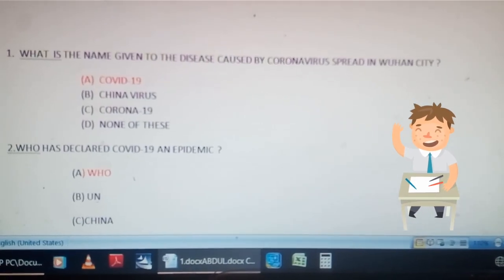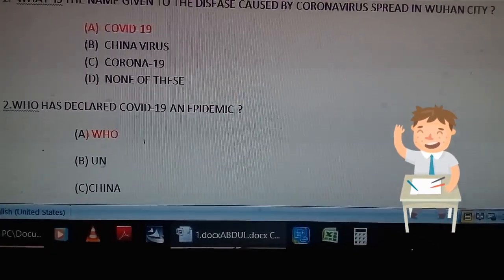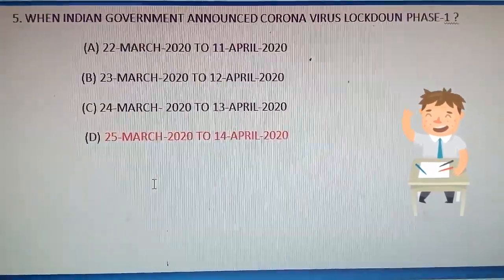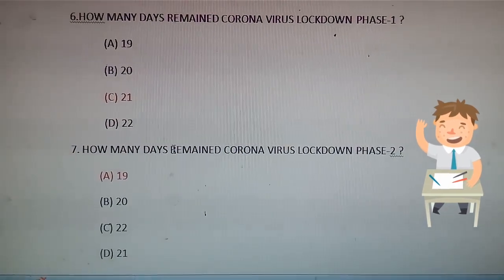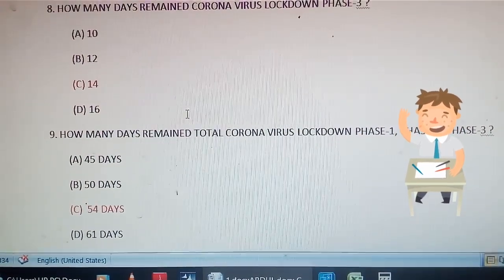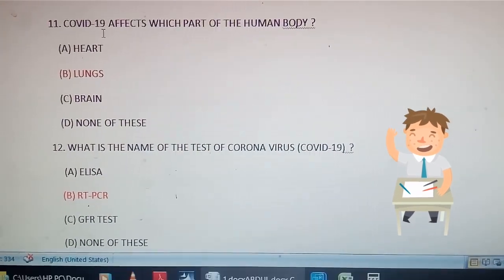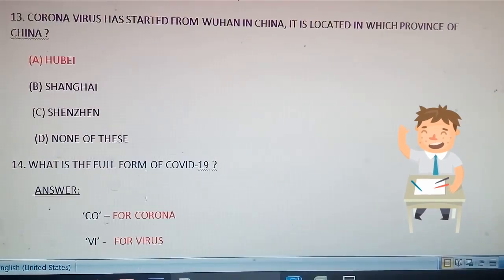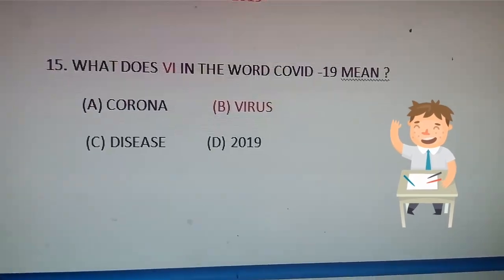Corona virus GK|| 15 Gk questions related to Corona virus ...